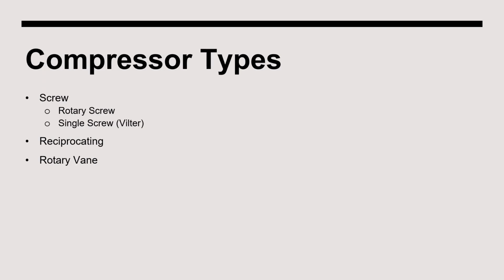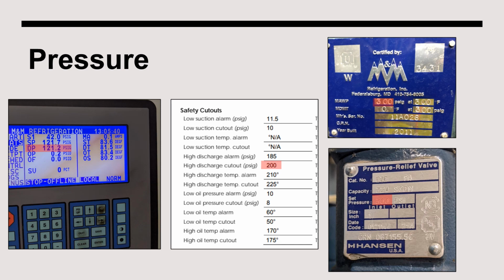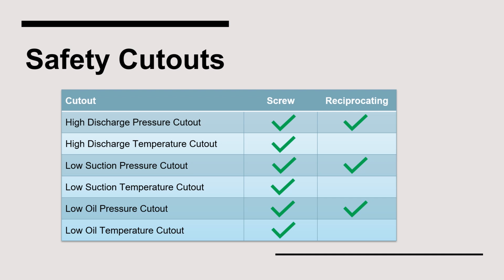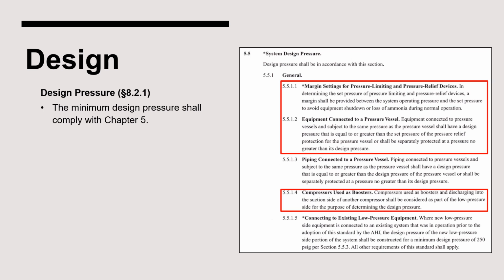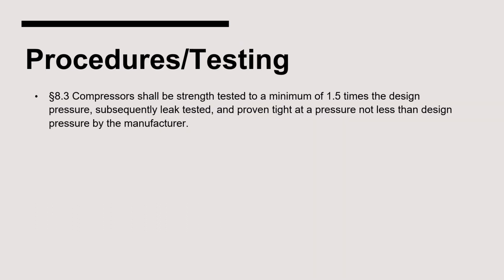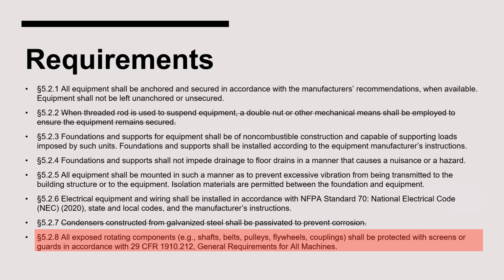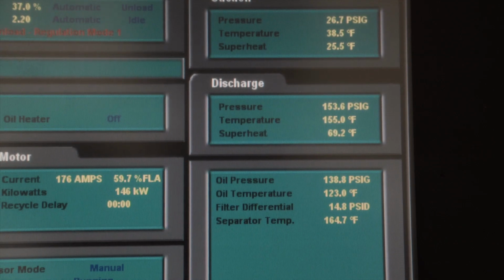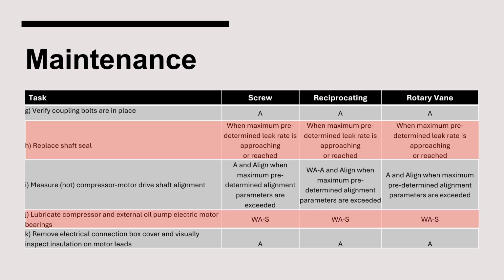Compressors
In this video, Peter Thomas, P.E. instructs on the various details pertaining to Compressors.